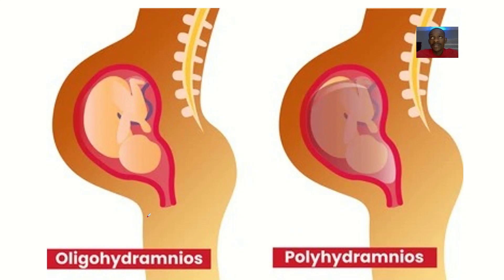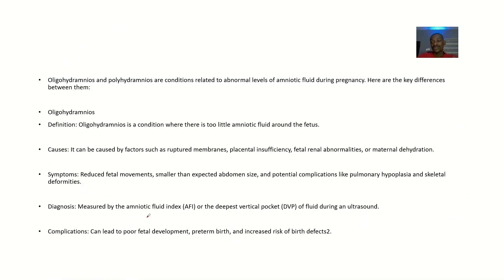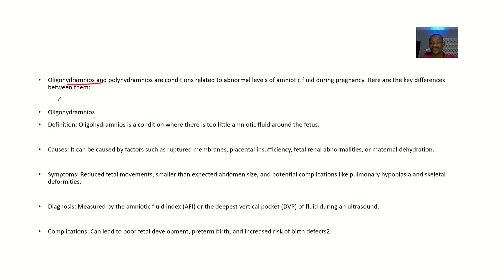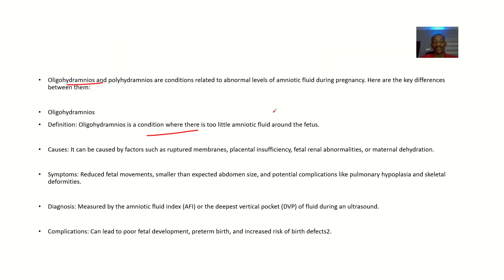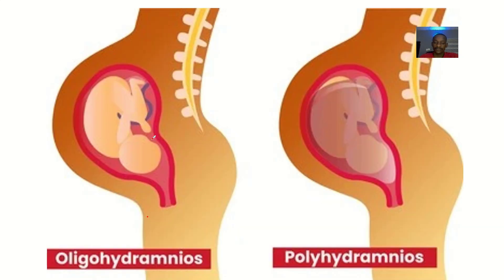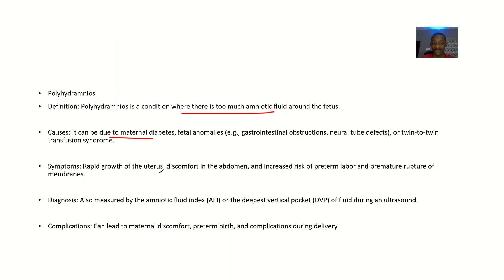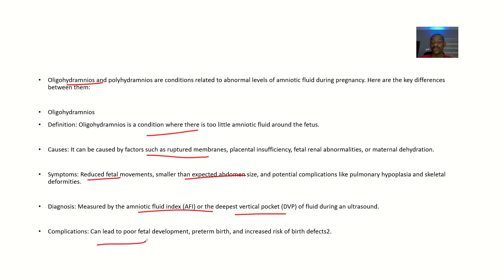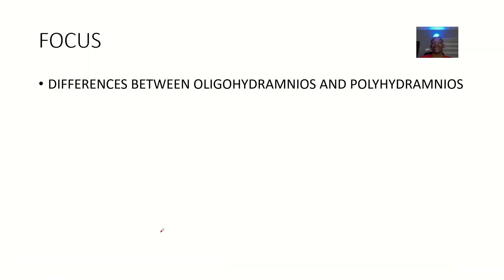Differences between Oligohydramnios and Polyhydramnios (Low and High Amniotic Fluids)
Oligohydramnios and Polyhydramnios are conditions related to abnormal levels of amniotic fluid during pregnancy. Here are the key differences:

Oligohydramnios
Definition: Oligohydramnios is a condition where there is too little amniotic fluid.

Causes: It can be caused by rupture of membranes, fetal renal abnormalities, placental insufficiency, or maternal dehydration.

Effects: It can lead to poor fetal lung development, growth restriction, and compression of fetal organs.

Diagnosis: Typically diagnosed through ultrasound by measuring the amniotic fluid index (AFI) or the deepest vertical pocket of fluid.

Management: May include increased maternal hydration, monitoring, and in severe cases, early delivery.

Polyhydramnios
Definition: Polyhydramnios is a condition where there is too much amniotic fluid.

Causes: It can be caused by fetal anomalies (e.g., gastrointestinal obstructions), twin-to-twin transfusion syndrome, maternal diabetes, or infections2.

Effects: It can lead to uterine overdistention, preterm labor, placental abruption, and umbilical cord prolapse.

Diagnosis: Also diagnosed through ultrasound by measuring the AFI or the deepest vertical pocket of fluid.

Management: May include monitoring, medications to reduce fluid production, and in some cases, amnioreduction (removal of excess fluid).